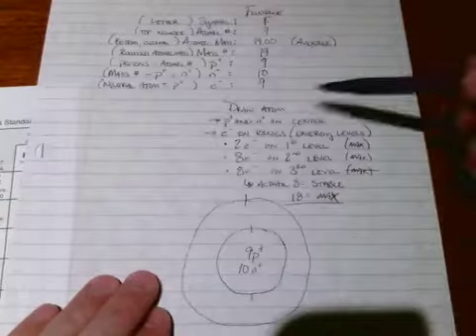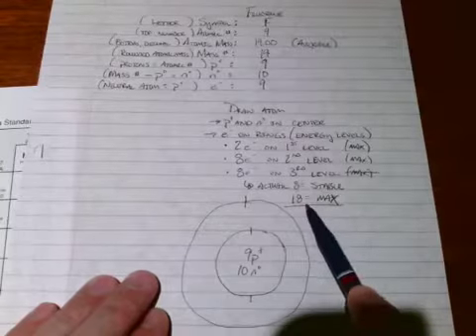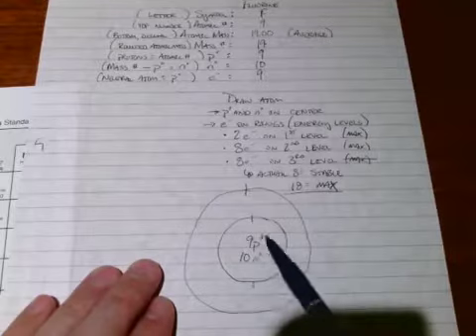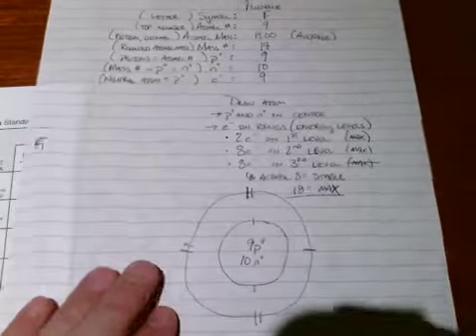Atomic Subatomic Particles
Identifying information about an atom by using the periodic table.